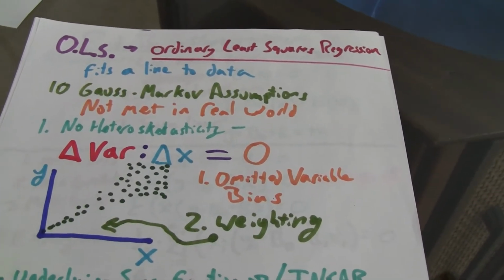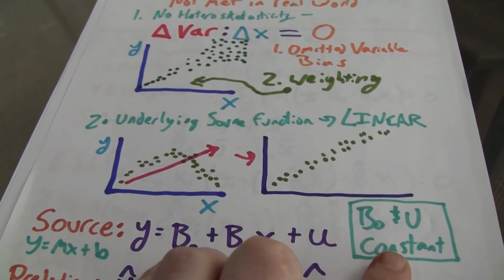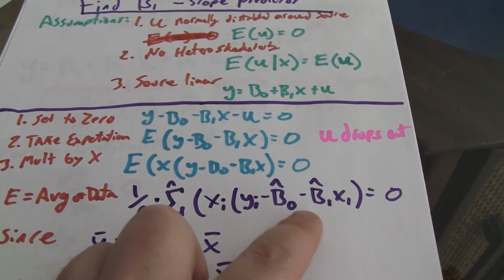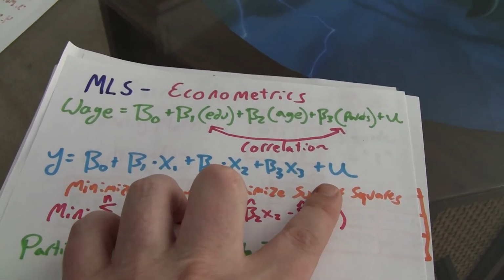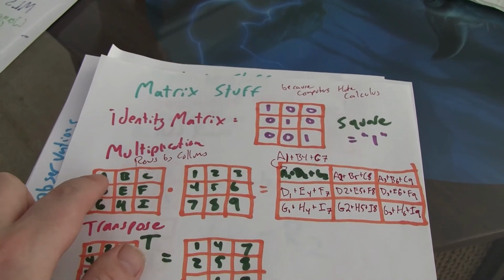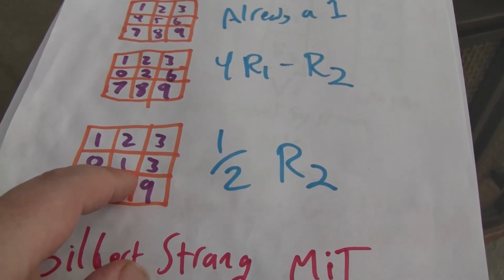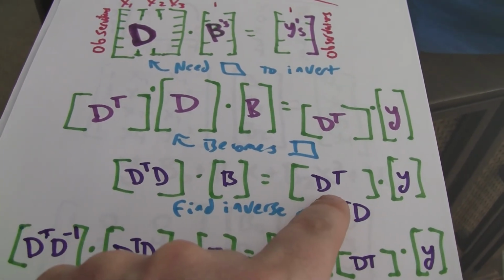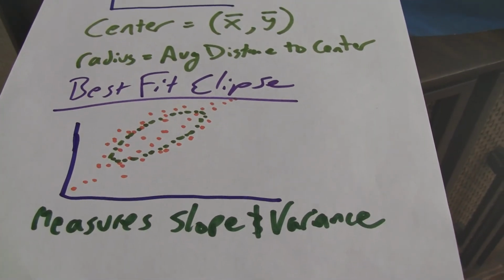Data Analysis Math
For More info on Econometrics, I recommend Mark Thoma lecture series and Ben Lambert Kahn style videos.  For more info on linear algebra matrix I recommend Gil Strang MIT lectures.